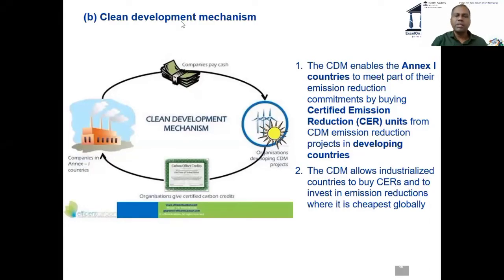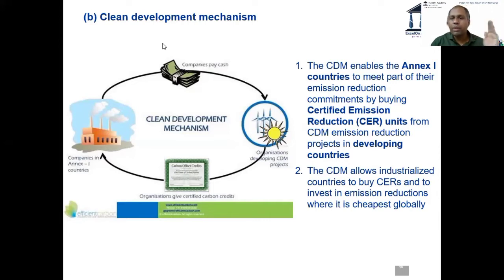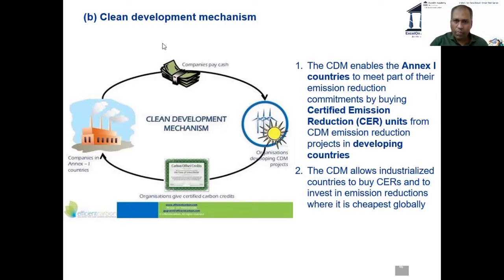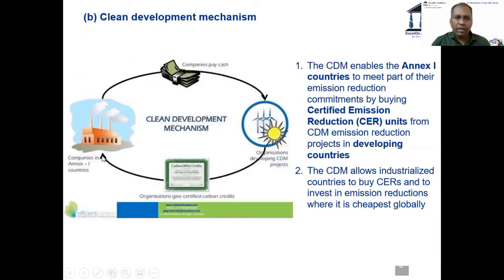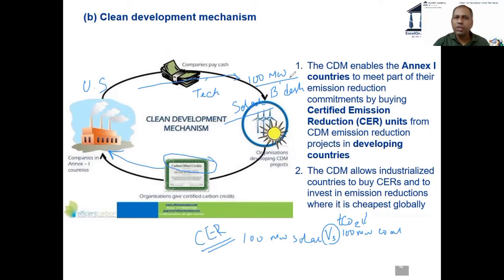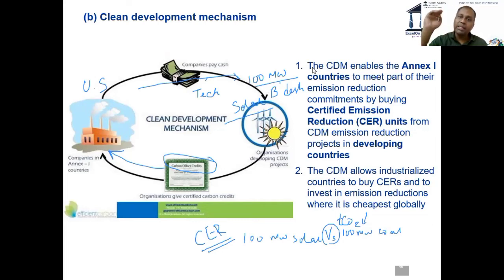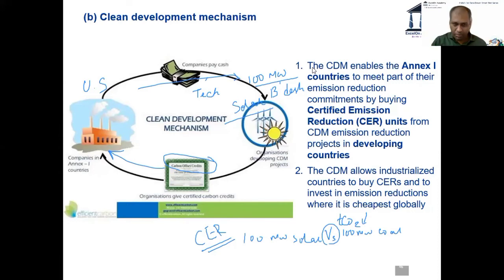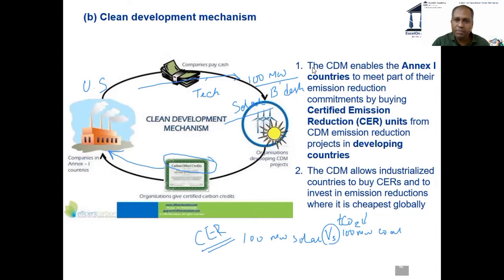Kyoto Protocol - Clean Development Mechanisms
Uday sir discusses an important topic from Gs -III , Environment and Ecology- Climate Change .